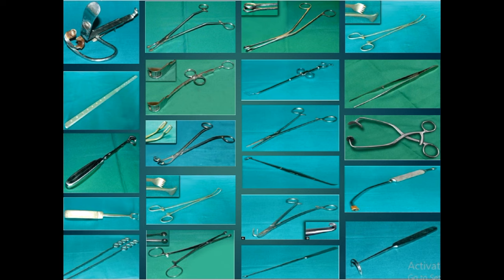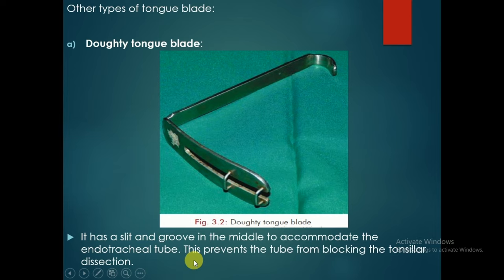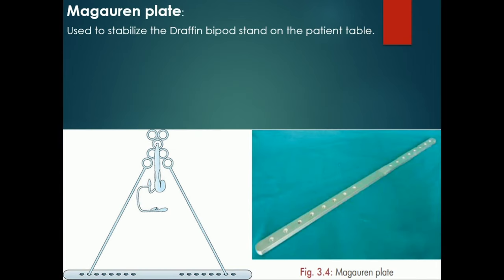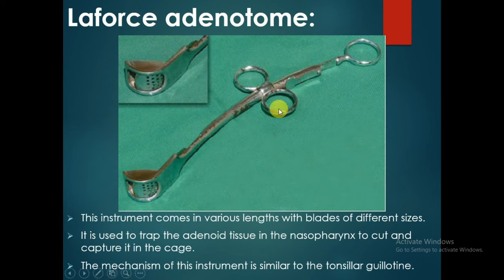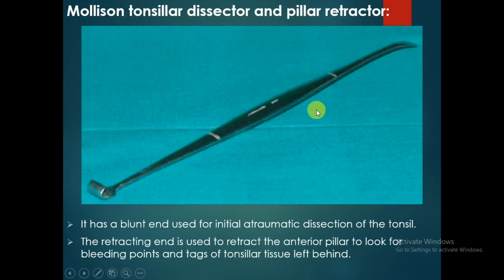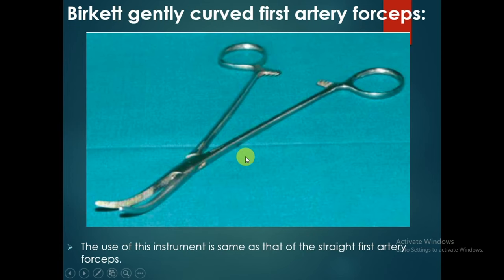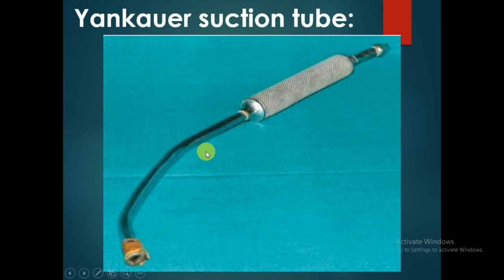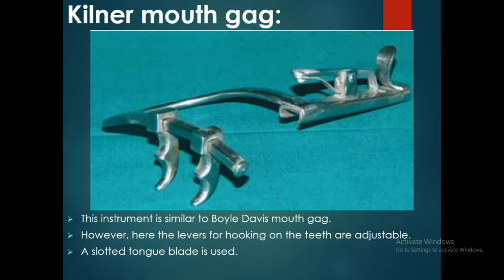Adenoidectomy and tonsillectomy instruments